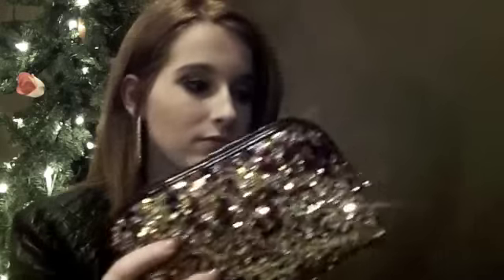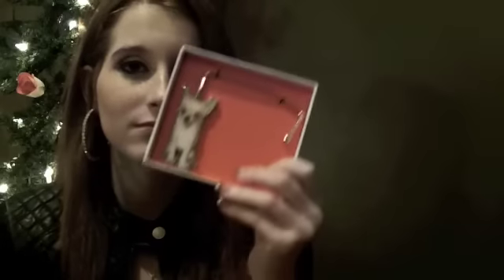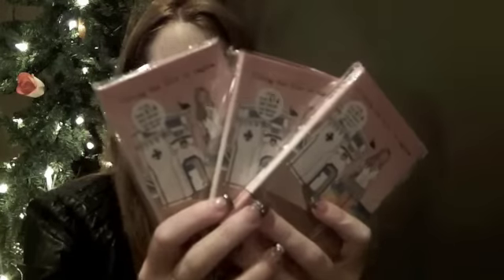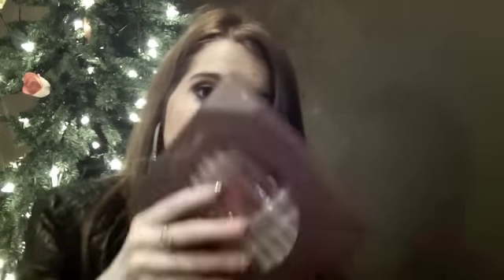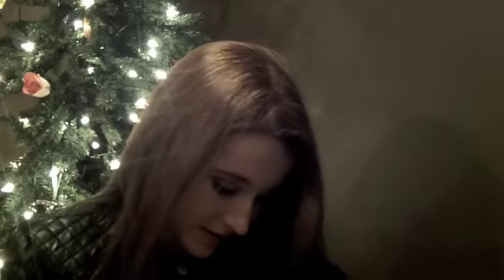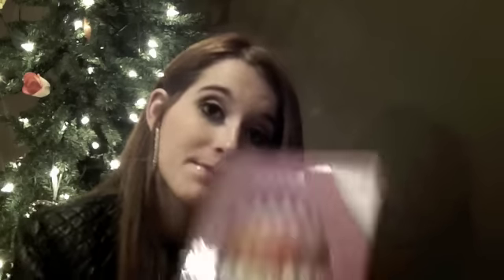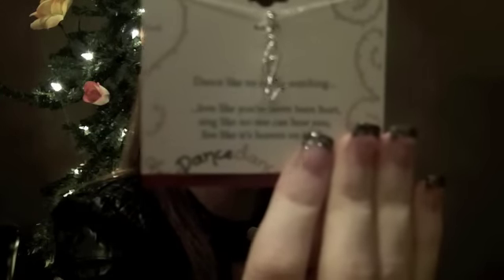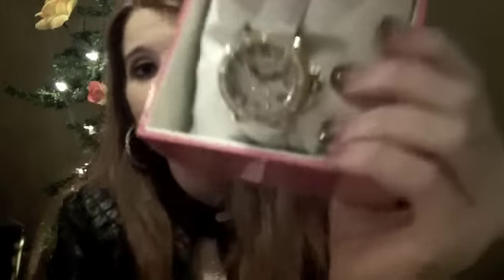Mall Haul/ Gift Guide!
Hope this helps you on giving gifts for your friends!